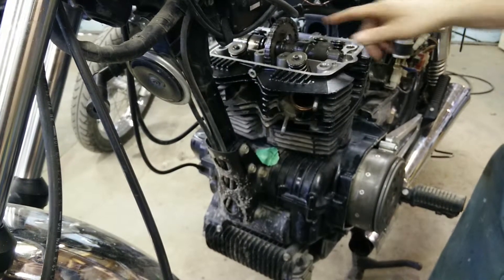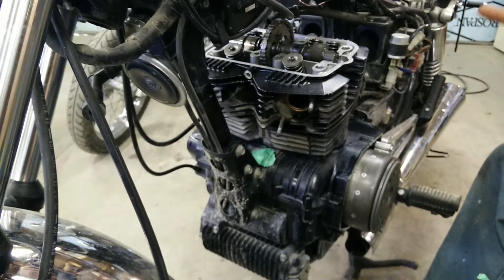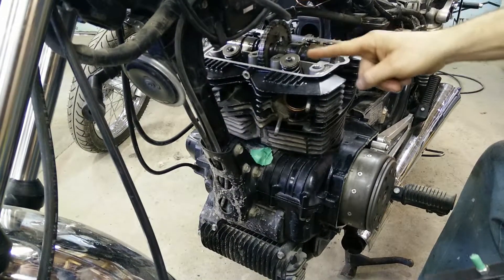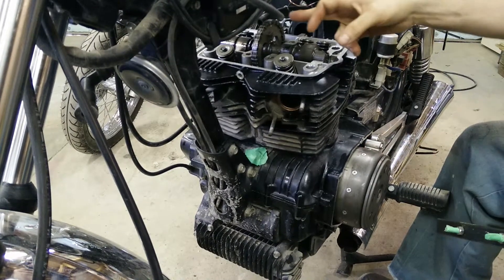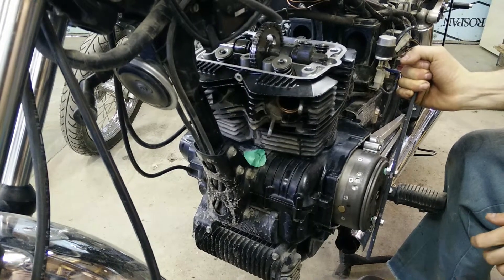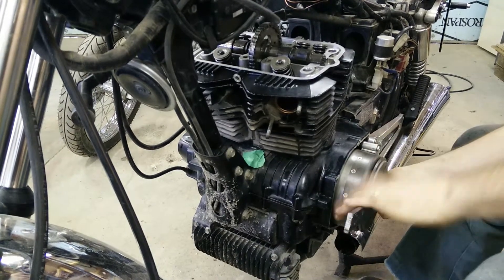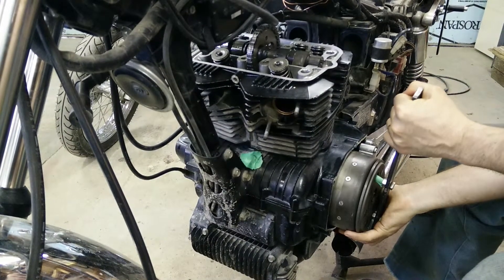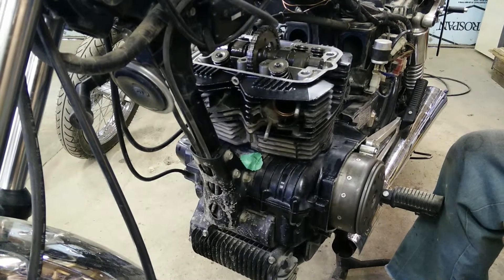How to turn a motorcycle alternator without using the bolt. Finding Top Dead Center (TDC).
This is a short video that shows you how to turn a motorcycle alternator without using the bolt using a homemade tool with with only scrap materials found in your household basement or garage.